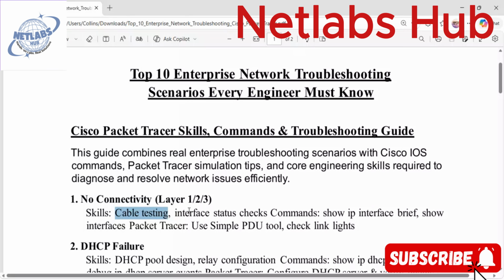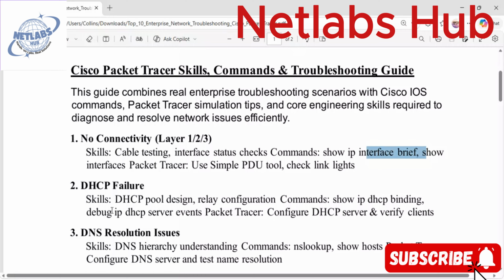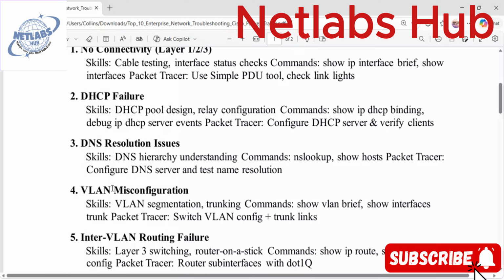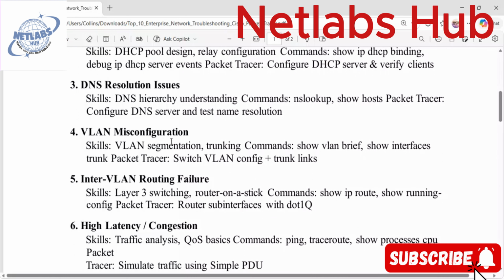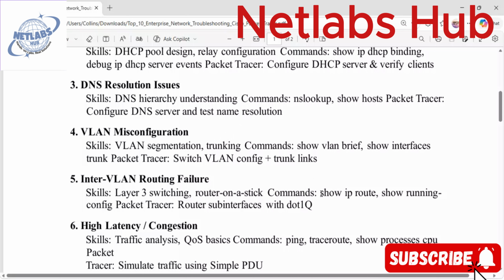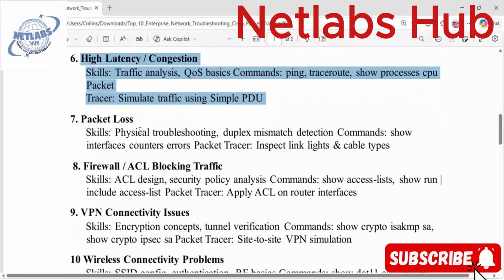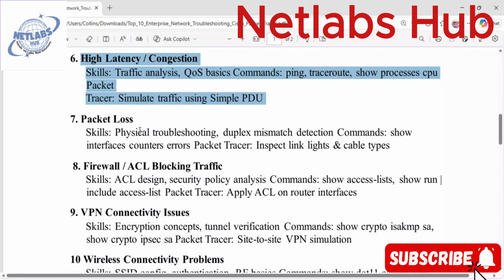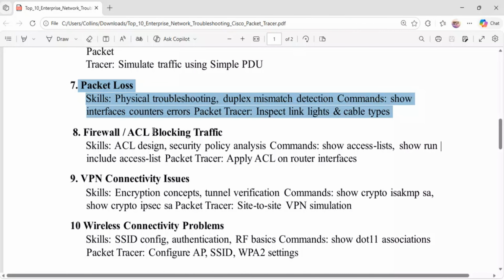Top 10 Network Troubleshooting Skills Every Engineer Must Master in 2026 | Netlabs Hub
Top 10 Network Troubleshooting Skills every Network Engineer must master to diagnose and fix real-world enterprise network problems fast. You’ll learn practical troubleshooting techniques, essential Cisco commands, Packet Tracer lab tips, and the exact mindset professionals use to solve issues in production environments.

00:00 – Intro & Troubleshooting Mindset
00:45 – No Connectivity (Layer 1/2/3)
Cable testing, interface checks, show ip interface brief, Packet Tracer PDU testing
02:10 – DHCP Failure Troubleshooting
DHCP pools, relay config, show ip dhcp binding, debug commands
03:30 – DNS Resolution Issues
DNS hierarchy, nslookup, testing name resolution in Packet Tracer
04:45 – VLAN Misconfiguration
VLAN segmentation, trunking, show vlan brief, show interfaces trunk
06:10 – Inter-VLAN Routing Failure
Router-on-a-Stick, Layer 3 switching, show ip route
07:30 – High Latency & Network Congestion
Using ping, traceroute, CPU checks, traffic simulation
08:45 – Packet Loss Troubleshooting
Interface errors, duplex mismatch, cable issues
10:00 – Firewall / ACL Blocking Traffic
ACL design, show access-lists, verifying policies